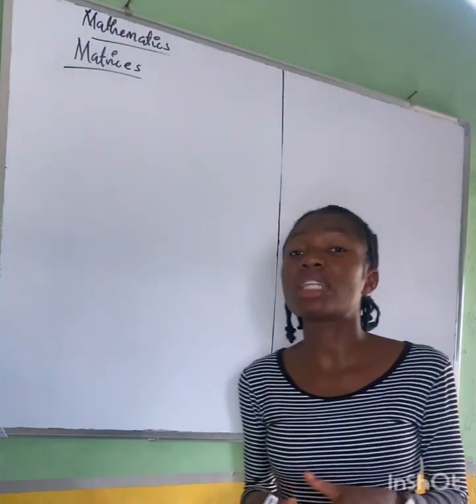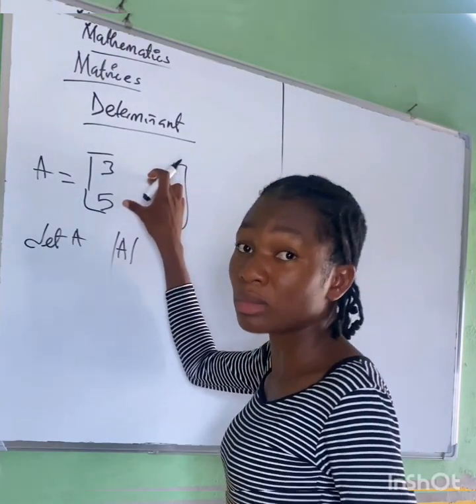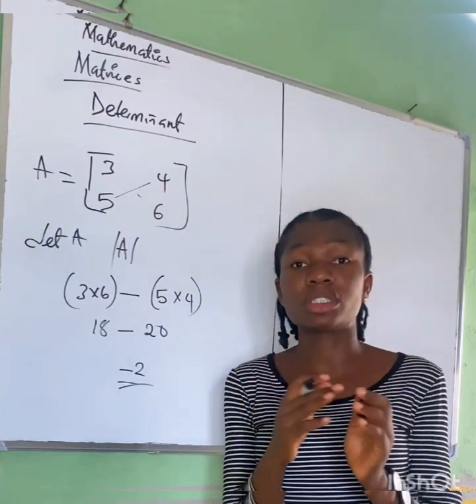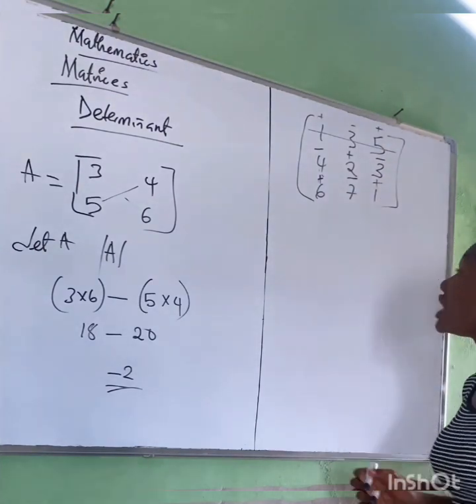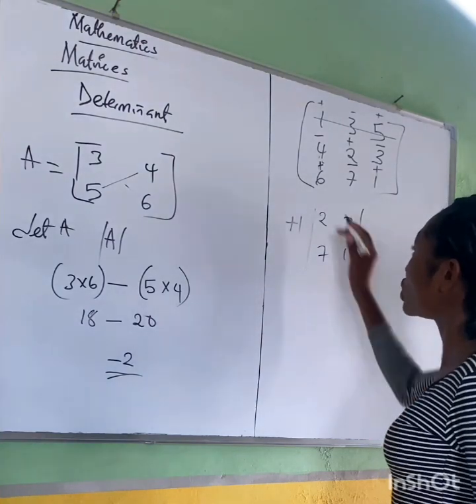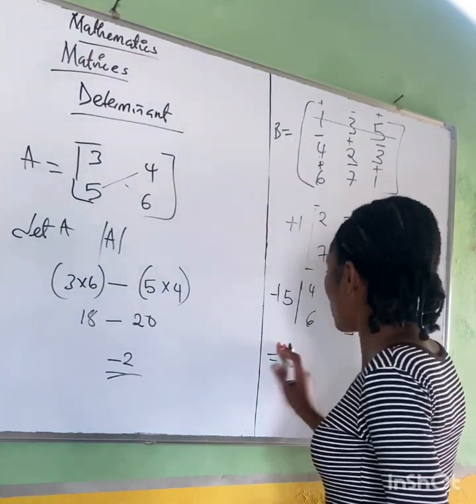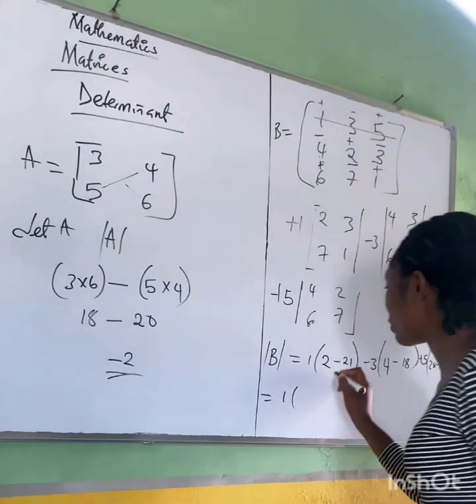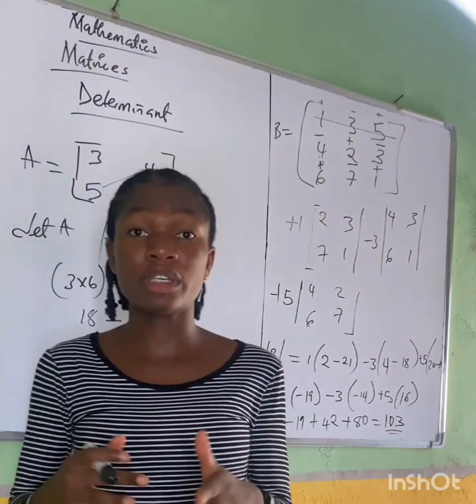Determinant of a matrix